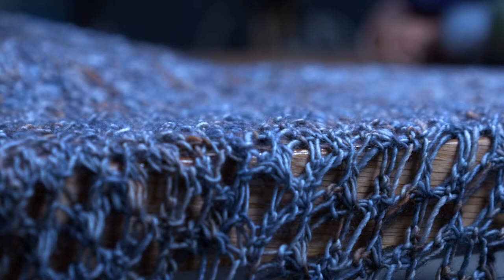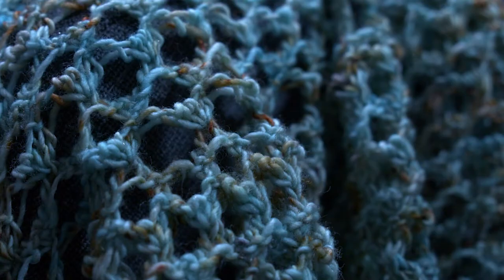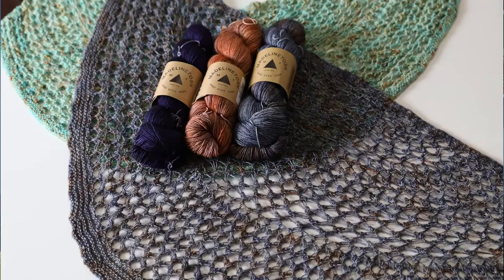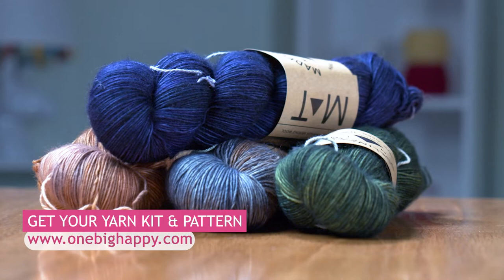Preview: Kitty Wink Shawl Knit-Along with Jenny Fish | One Big Happy Yarn Co.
~Don’t miss a single episode!~

~About the Kitty Wink Shawl Knit-Along~
This gorgeous half circle shawl uses the pi shawl math pioneered by Elizabeth Zimmerman and incorporates a cat's eye stitch that mimics the look of crochet.

The perfect extra layer for chilly evenings, the stitch pattern looks complicated but is more simple than you think with easy-peasy garter stitch rows to help speed you along.

Drop in to chat about our projects and for additional support. In this group we share our progress pictures, talk about the projects, and share our Questions and Answers along the way.